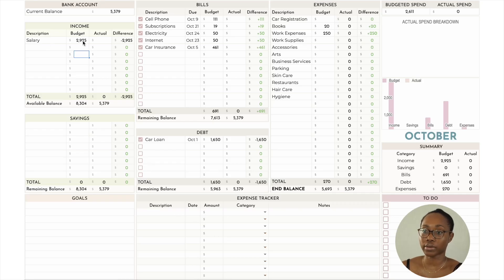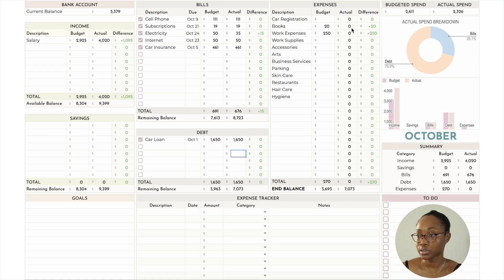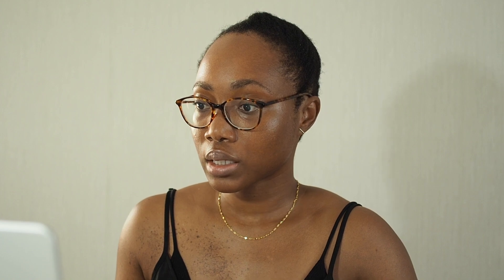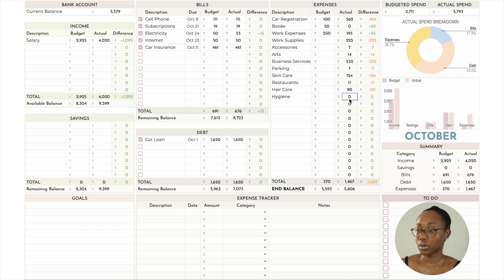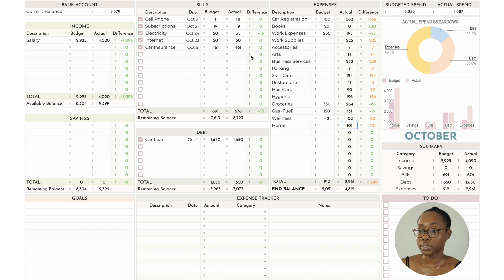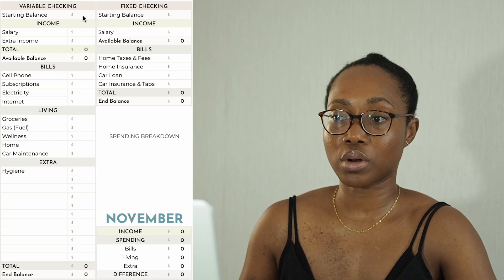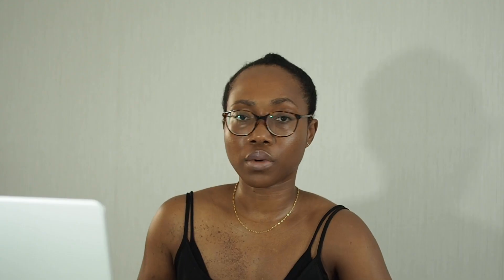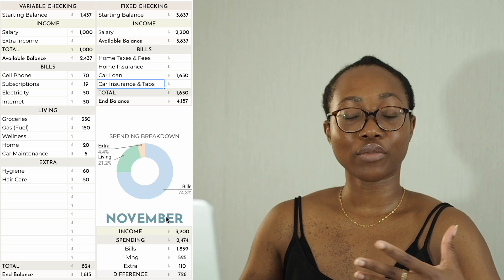NEW! downloadable spreadsheet, sephora haul & the usual October spendiness | NOVEMBER BUDGET WITH ME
Finally was able to make a usable google spreadsheet for you all! Taking it for a whirl as I chat about what I spent in October. Did not budget for the Sephora VIB sale, but had to stock up on staples anyway. I am trying to keep my spending lower, but something usually comes up. November 'should' be better though. Join me next month to find out!

TIME STAMPS ▷
0:00 october spending with the new google sheet budget
10:10 november budget with me

MENTIONS
Gold clasps for LV multi pochette accessoires straps

ABOUT
Hey there, I’m Barnes. See how I structure my lifestyle to save money and spend less, while also enjoying life's luxuries: fashion, beauty, travel & more! I recently paid off six-figures of student loan debt. Currently on a journey to become financially independent in 5 years by investing my way to half a million dollars.